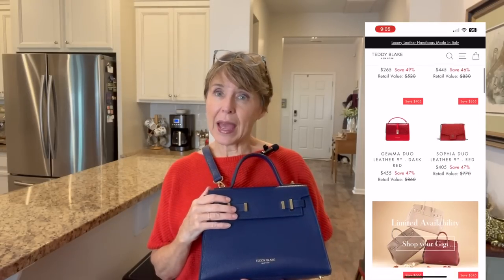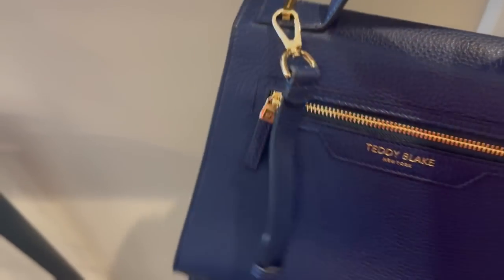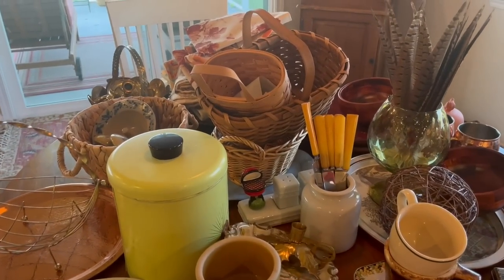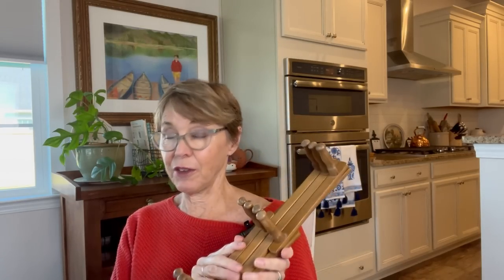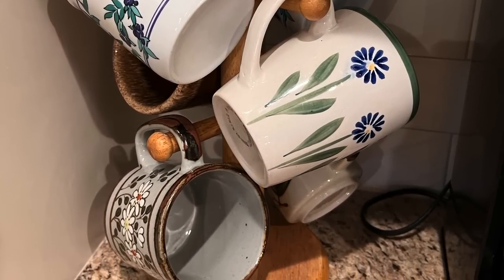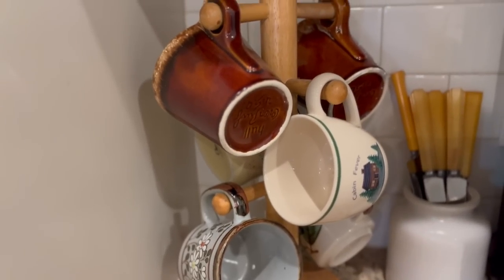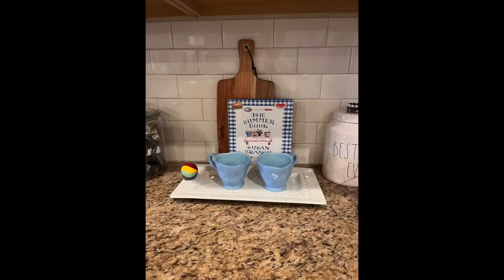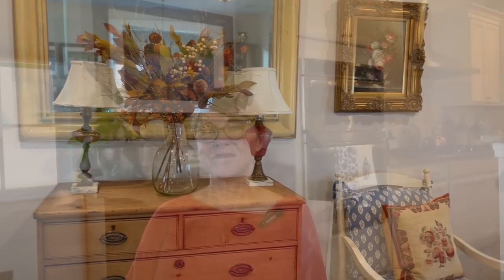THRIFTING FOR AUTUMN COTTAGE DECOR * COTTAGE STYLE DECOR *FALL DECORATING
In this video Paula share ten fall decor items you can easily find at the thrift store!